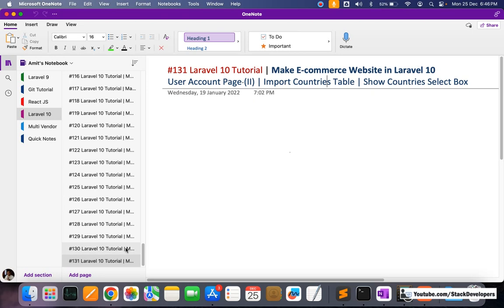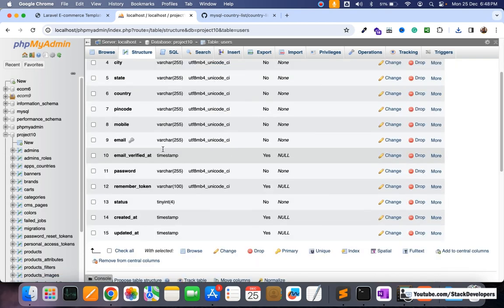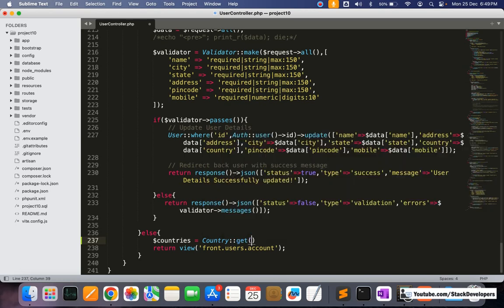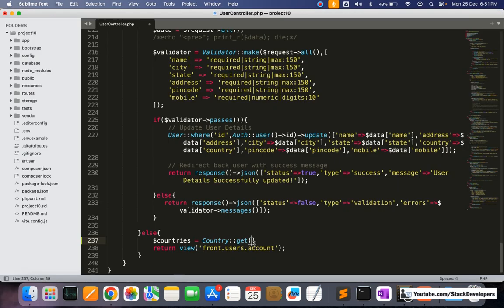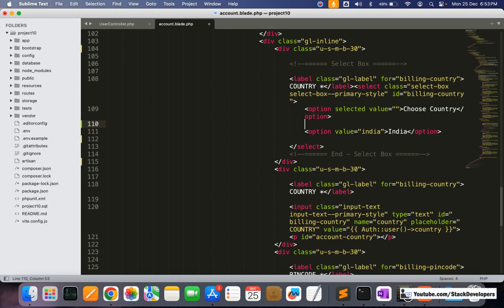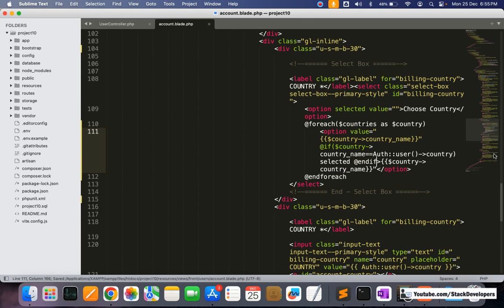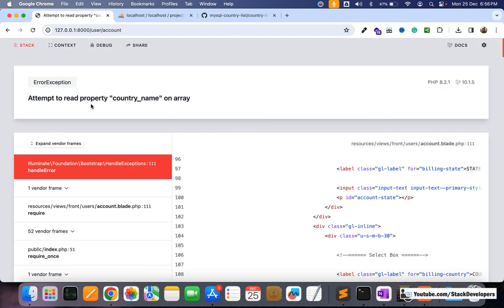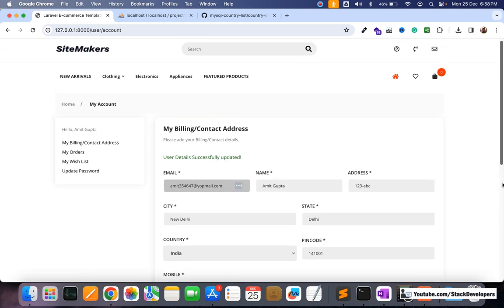#131 Laravel 10 Tutorial | User Account Page (II) | Import Countries Table | Show Country Select Box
In Part 131 of the Laravel 10 Tutorial to make the E-commerce Website in Laravel, we will continue working on user account page functionality via Ajax. In this video, we will create a countries table for the countries select box that we will show on the user contact form.

1) Import countries table:-
First of all, we will search and import countries table. We can search in Google for keyword like "countries MySQL" and open the below link:-
(Open country-lists folder and download mysql-country-list.sql file)

Simply copy and paste MySQL code in Phpmyadmin and we will rename the apps_countries table to the countries table.

2) Create Country Model:-
Create a Country model by running the below command:-
php artisan make:model Country

3) Update account function:-
Now we will get all countries from the countries table in the account function in UserController and return to the account blade file.

4) Include Country model:-
Include the Country model at the top of UserController like below:-
use App\Models\Country;

5) Update account.blade.php file:-
Now we will replace the country text field with a select box and add foreach loop to show all countries in the countries select box in the user account form.

In the next video, we will work on updating the user password functionality.